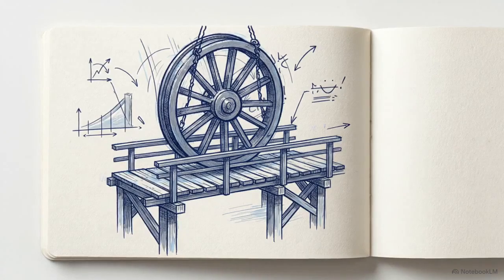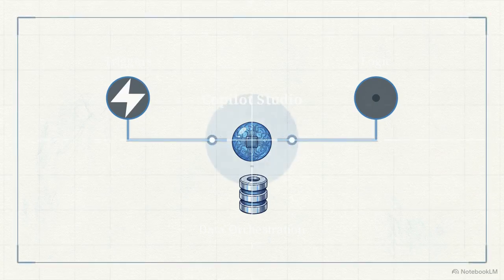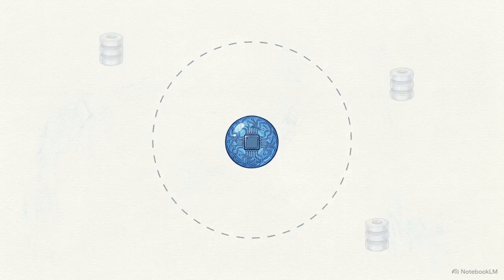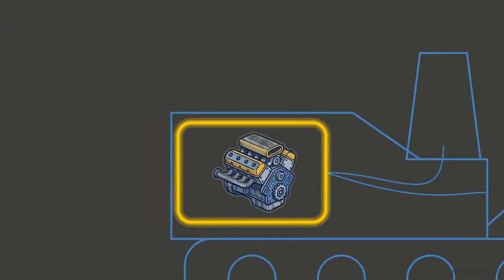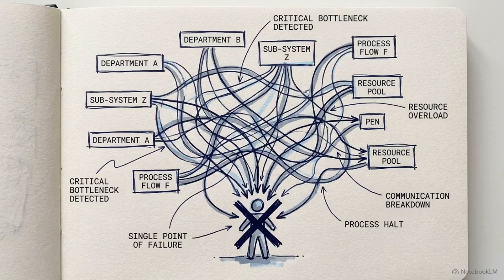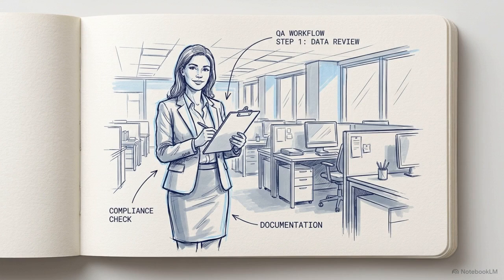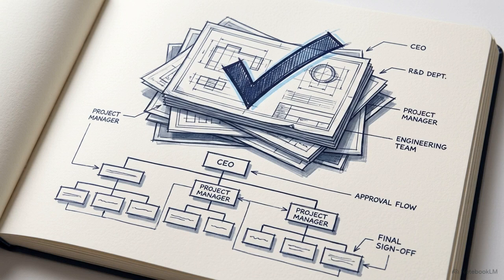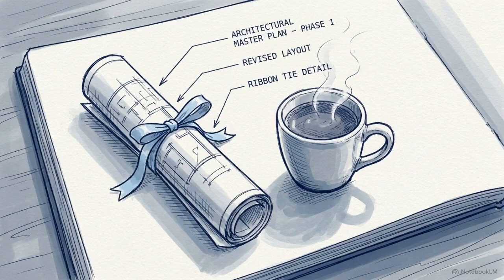Copilot Studio Strategy